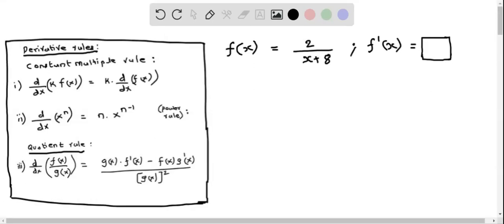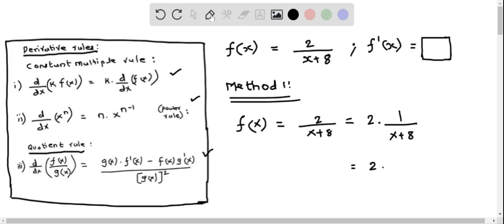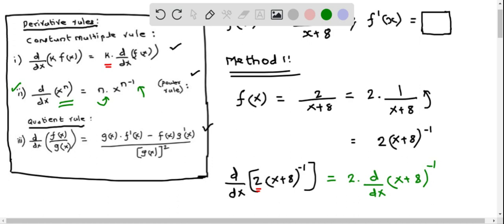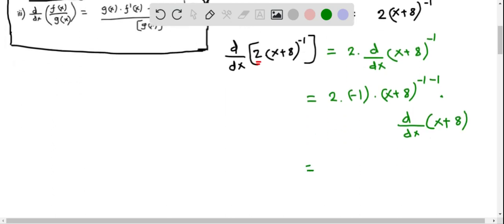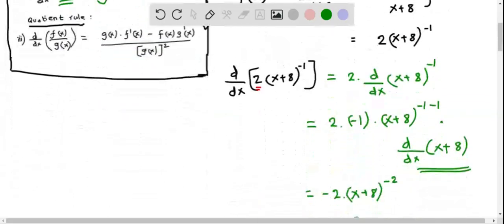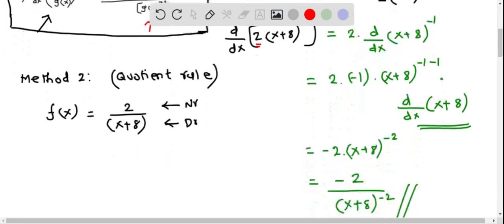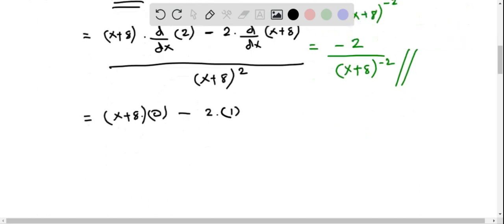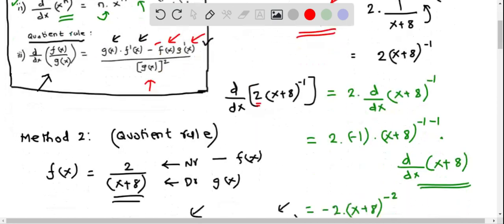Calculus AB FInd derivative of 2 by x+8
FInd derivative of 2 by x+8